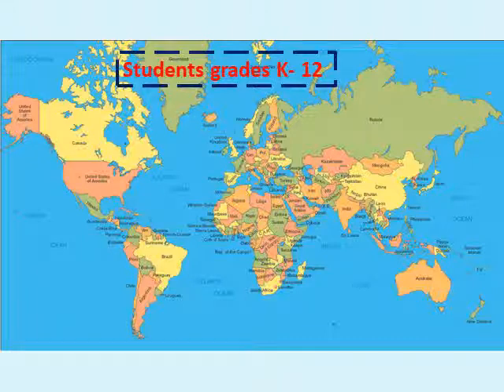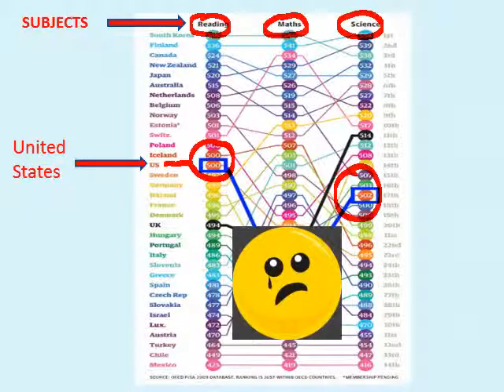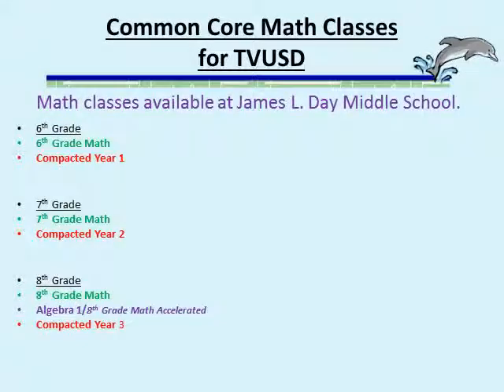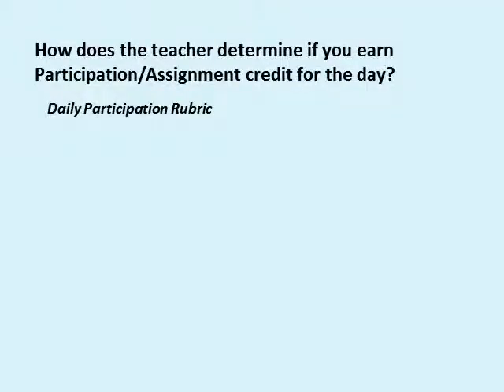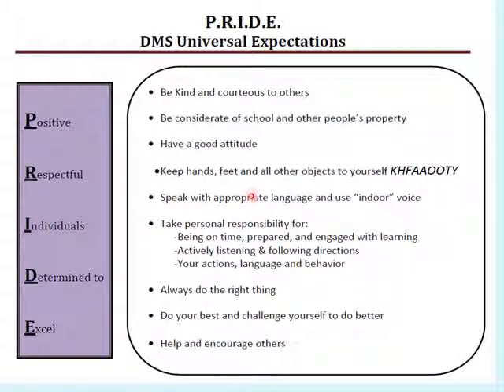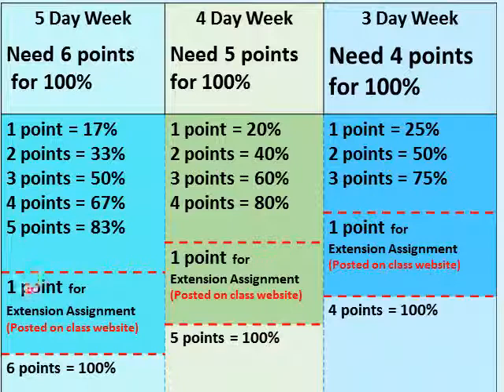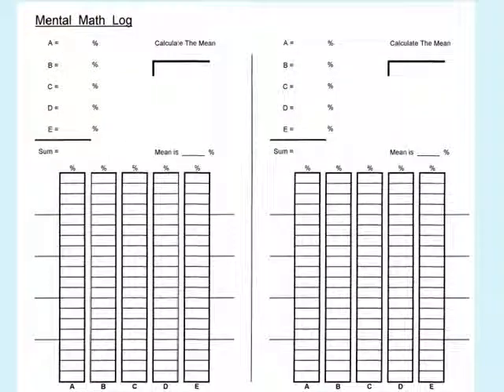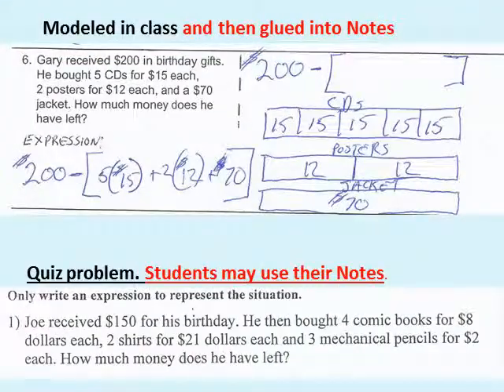Video For Parents